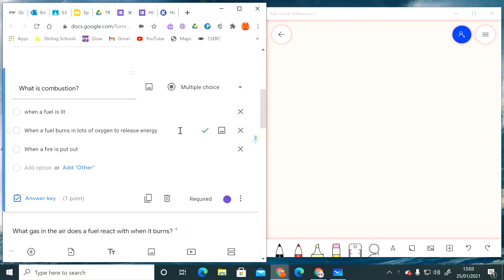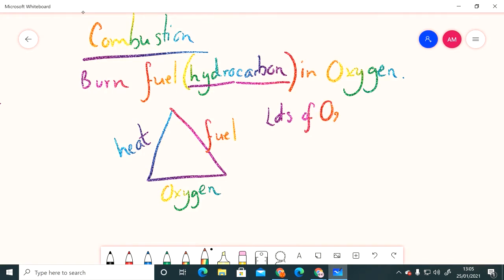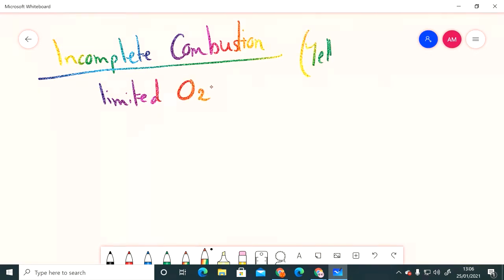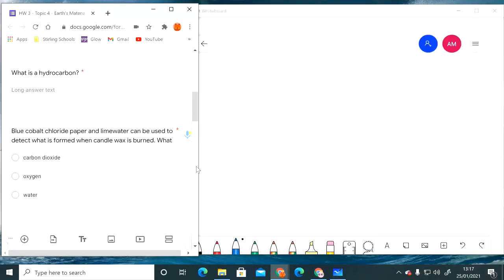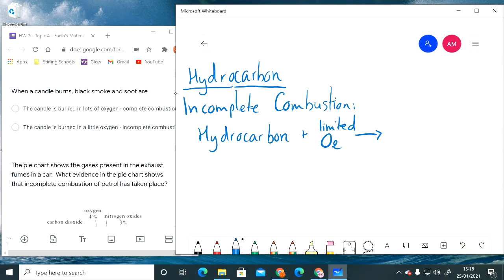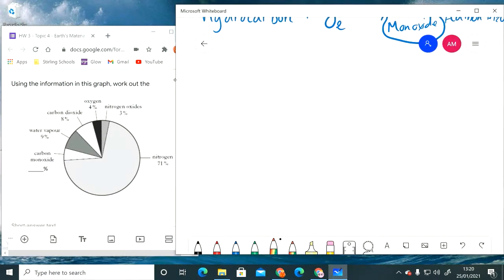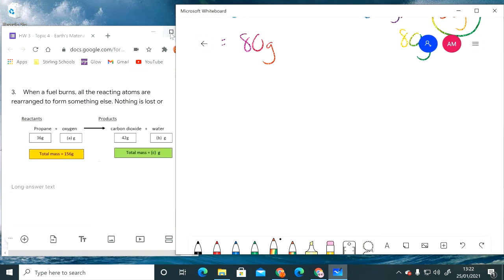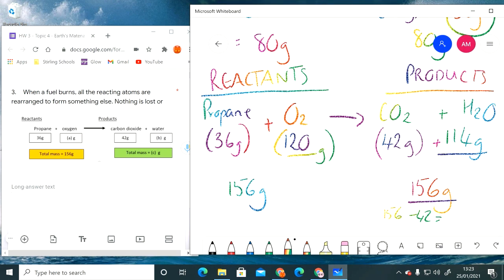Topic 4, Task 3 overview